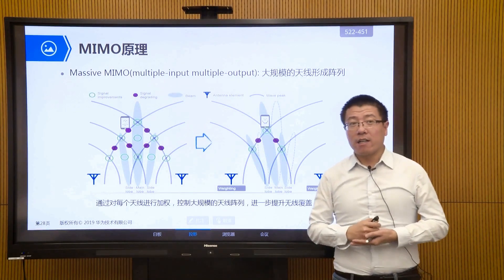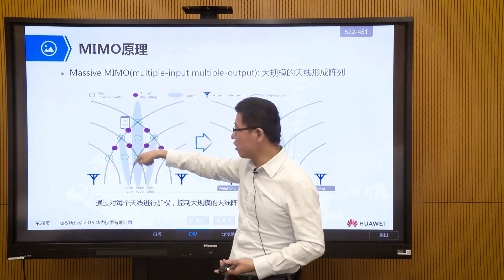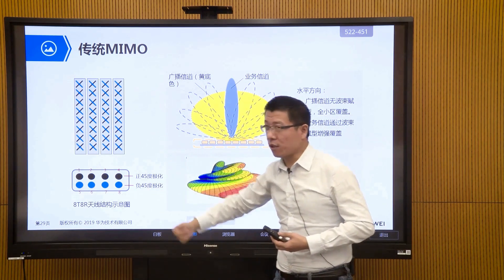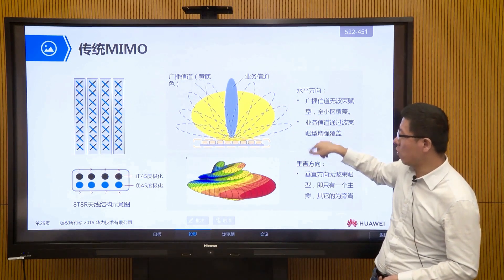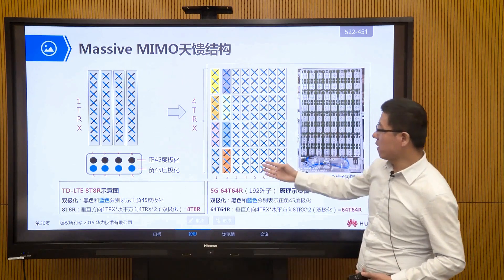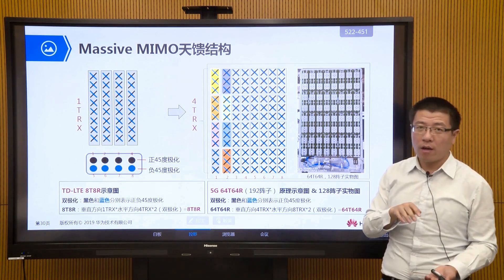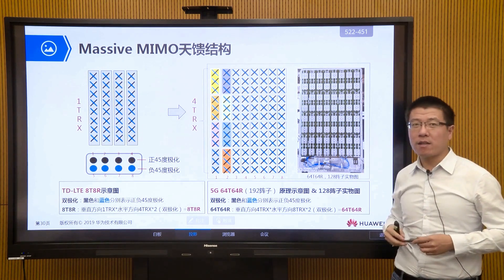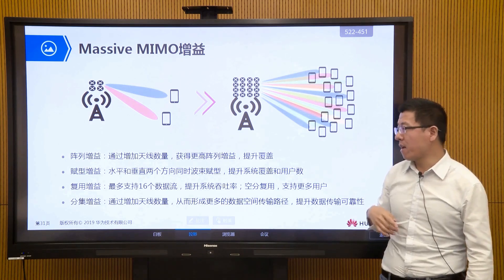Huawei HCIA-5G H35-660: How Massive MIMO Enhances 5G Speed & Coverage!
Huawei HCIA-5G H35-660 - Massive MIMO & 5G Beamforming Explained
Welcome to another deep dive into Huawei HCIA-5G H35-660, where we explore one of the most crucial 5G technologies – Massive MIMO! This cutting-edge multi-antenna technology revolutionizes network speed, capacity, and coverage through advanced beamforming techniques.

📌 In This Video, You'll Learn:
✔️ What is Massive MIMO and why is it critical for 5G?
✔️ The difference between Traditional MIMO vs. Massive MIMO (4T4R, 8T8R vs. 64T64R)
✔️ How Beamforming & Array Gain improve 5G performance
✔️ Vertical Plane Coverage – solving high-rise building connectivity issues
✔️ How 5G MIMO achieves up to 16x data rate improvement
✔️ The role of TDD LTE, 192 Antenna Arrays, and Diversity Gain

🚀 Massive MIMO is a game-changer for 5G networks, enabling higher throughput, better spectral efficiency, and improved user experience. Learn how Huawei's 5G technology is shaping the future of ultra-fast wireless communication!

📢 Join our tech community for more in-depth 5G insights!

00:00 - MIMO principle
01:37 - Traditional MIMO
03:28 - Massive MIMO antenna structure
05:42 - Massive MIMO gain